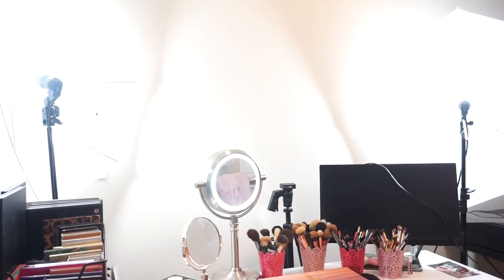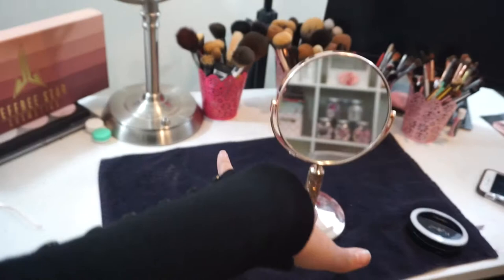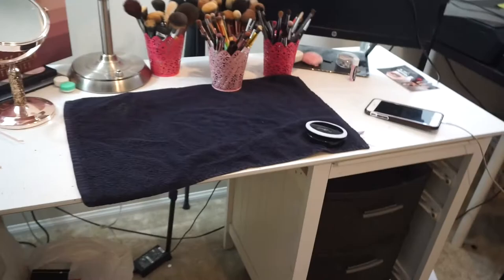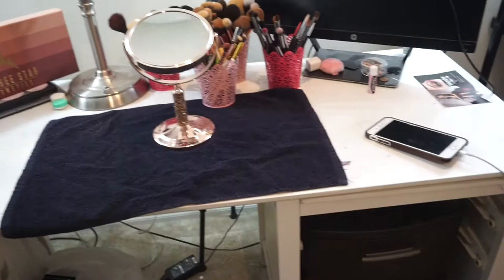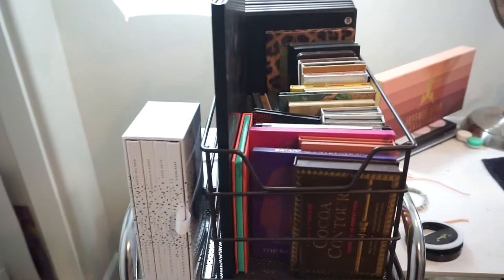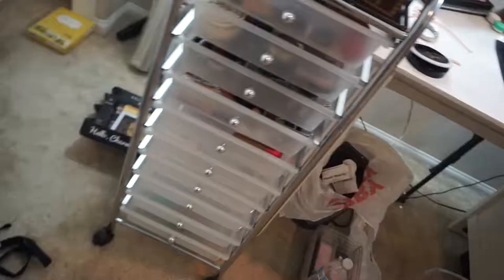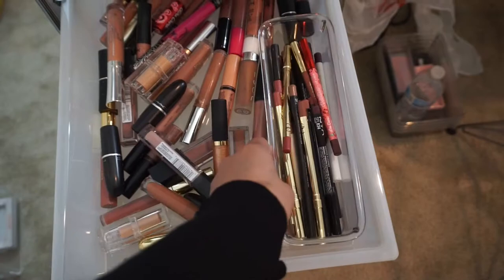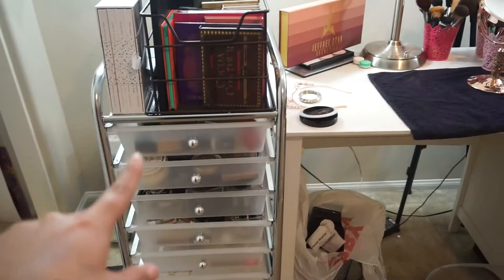FILMING SET UP/MAKEUP COLLECTION | KARINA GONZALEZ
So for today's video I wanted to show you all where I film my videos and do my makeup at the same time. It is not much or a huge set up but it's whats worked for me till this day.